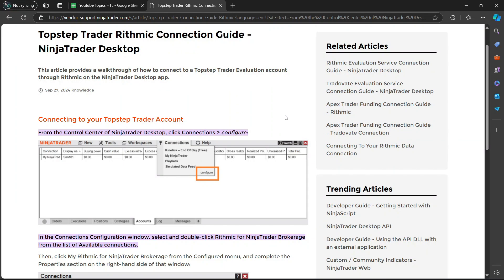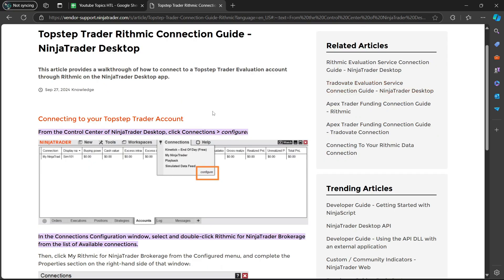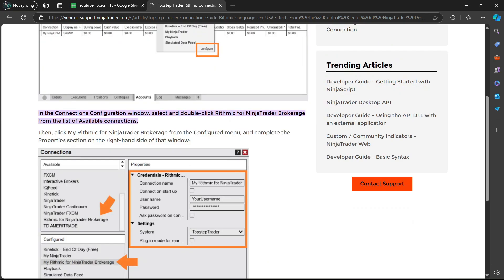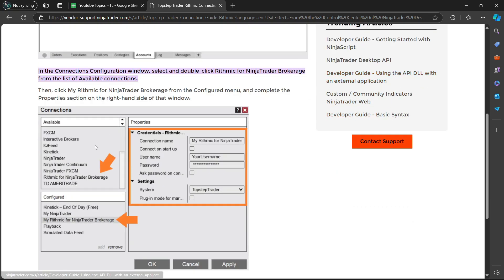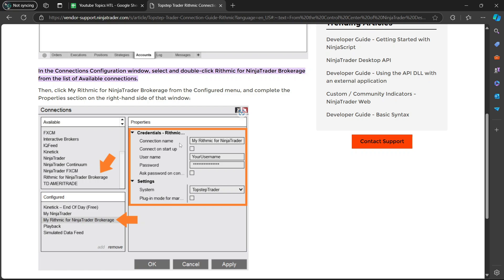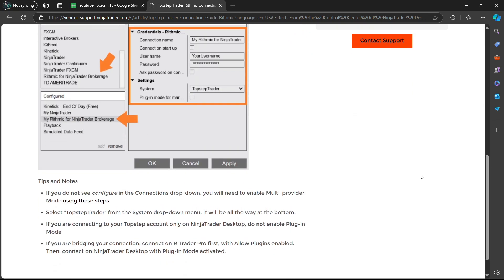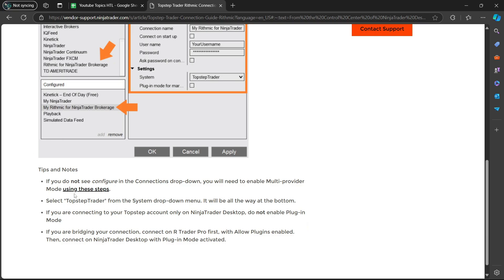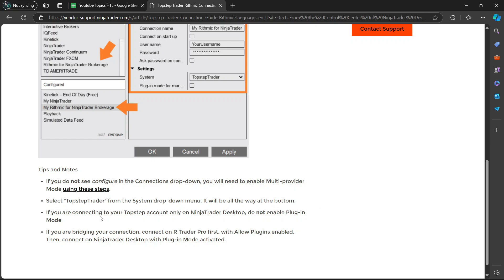How To Connect Topstep To Ninjatrader (2024) Quick Guide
Mastering the connection between Topstep and NinjaTrader 2024 is essential for traders looking to stay ahead of the curve. Join us in this tutorial video as we provide expert guidance on setting up these platforms for optimal performance.